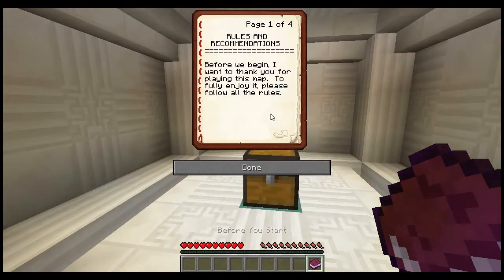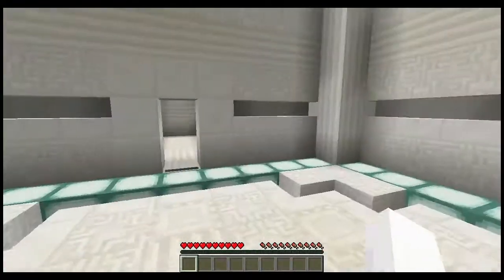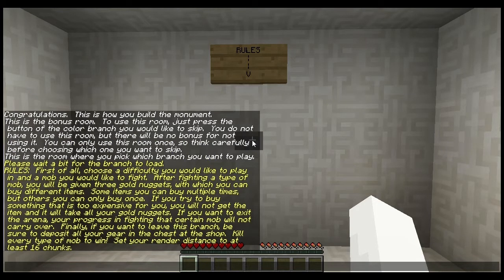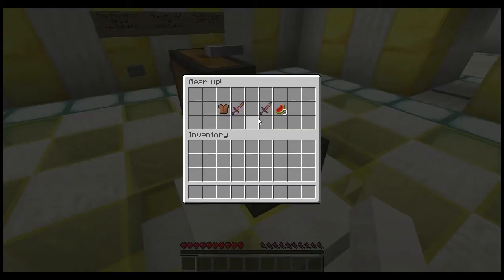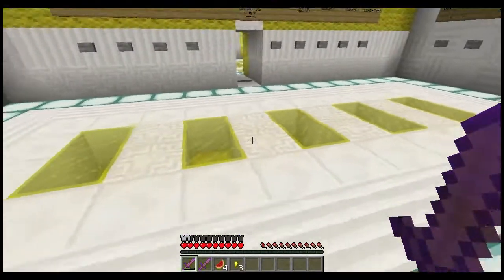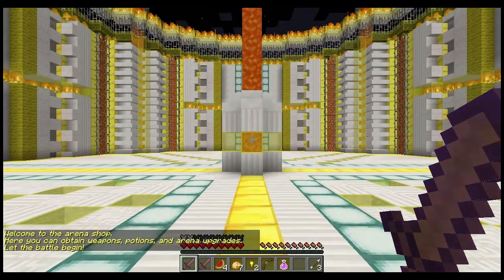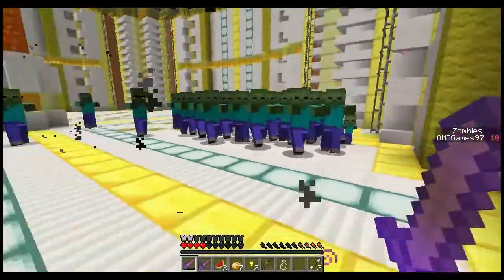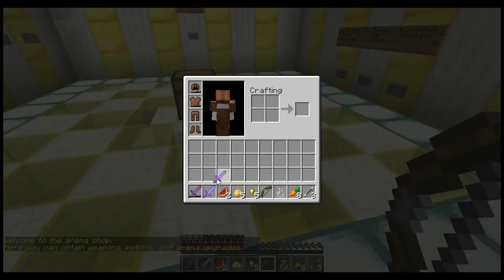Minecraft Spectrum :: ARENA :: EP1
Spectrum is a complete-the-monument map with multiple genres, similar to the map Diversity.

MY INFO!!

DISCOUNTS!!

If you read this leave a comment saying